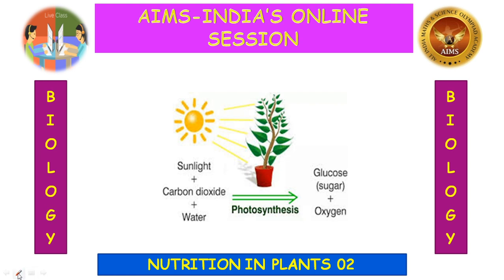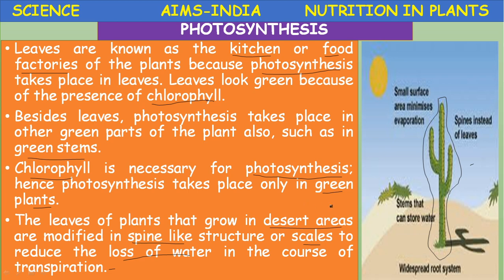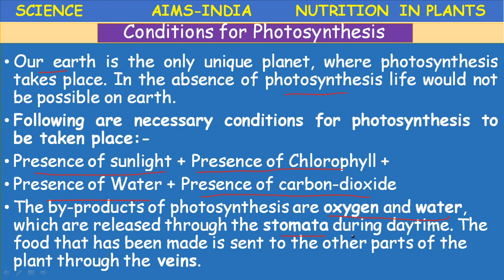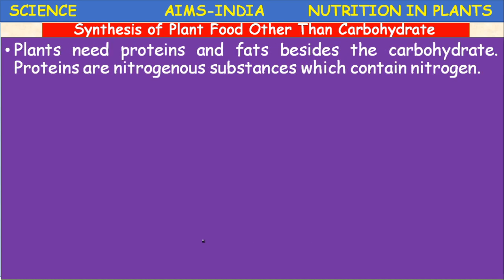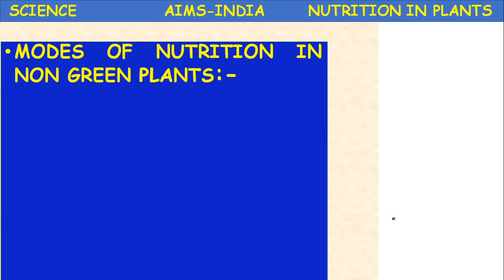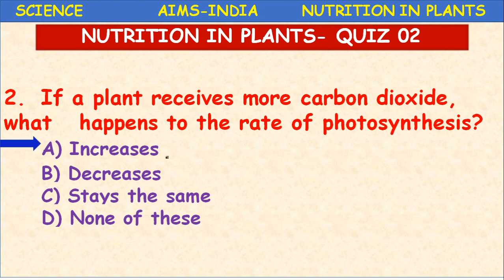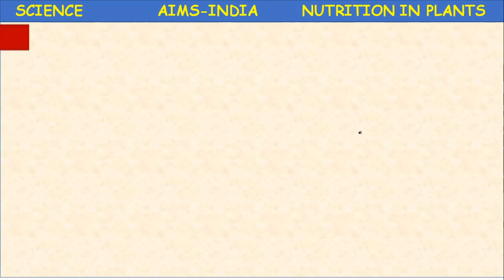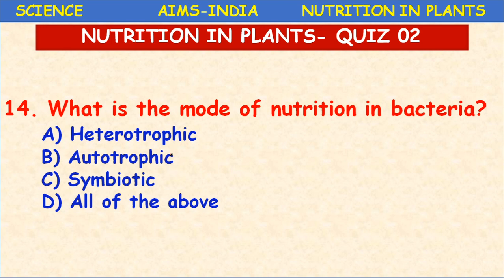7TH-BIOLOGY-NUTRITION IN PLANTS-PART 02